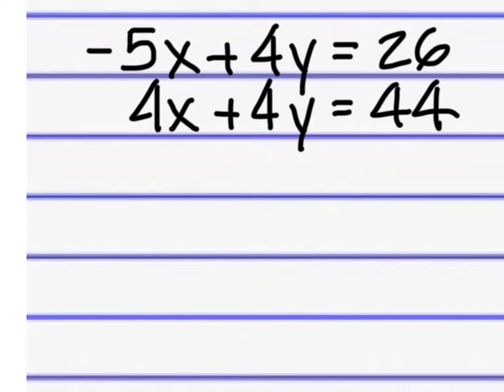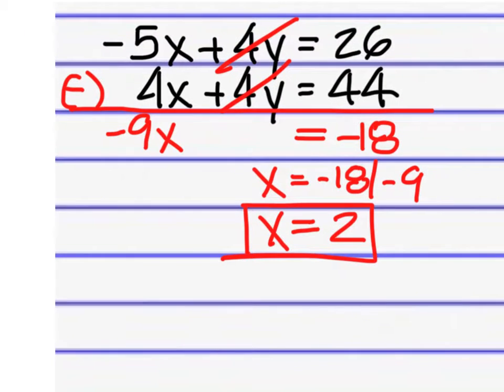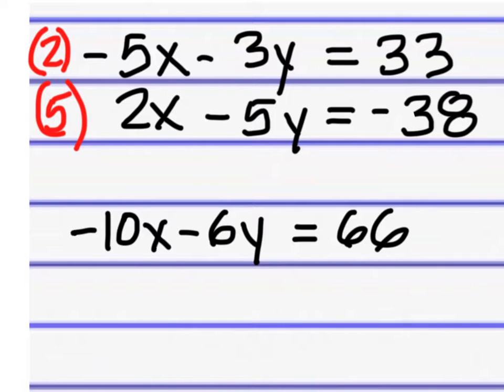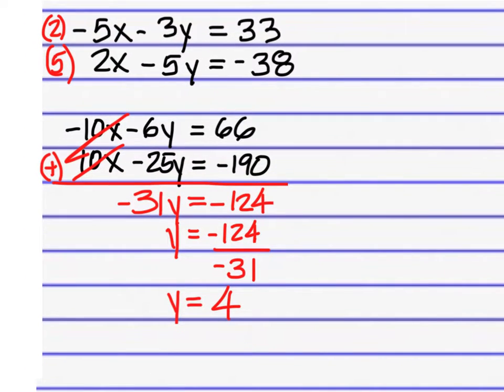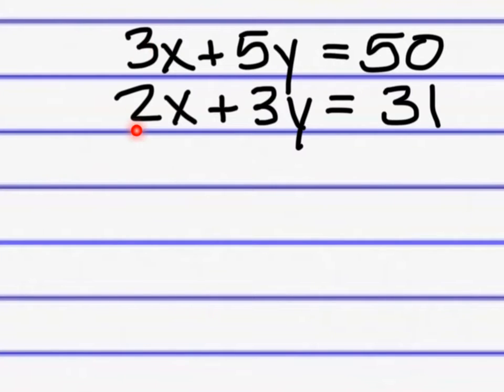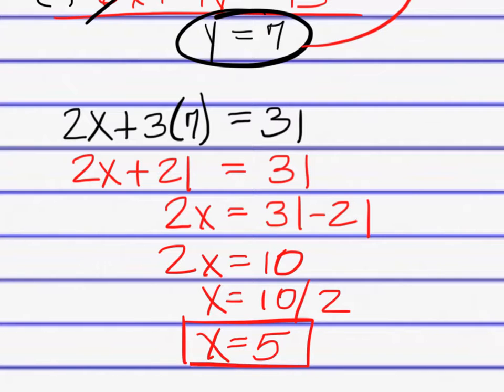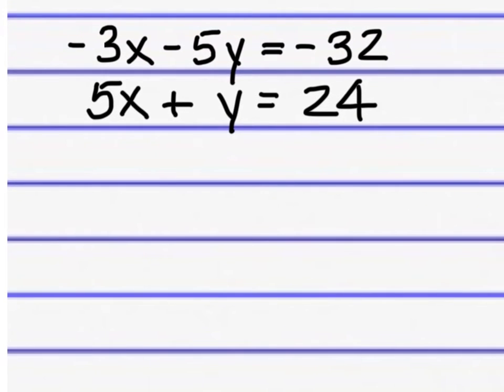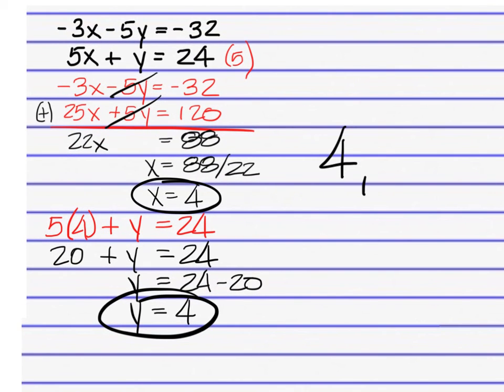11-5-14 Algebra 1